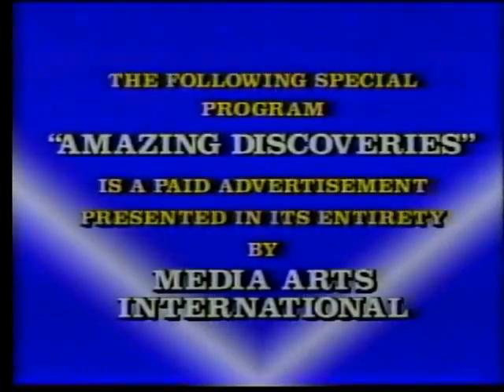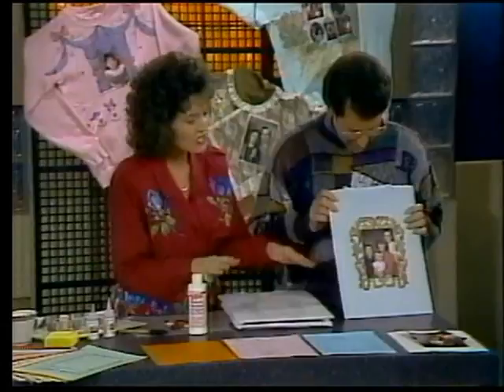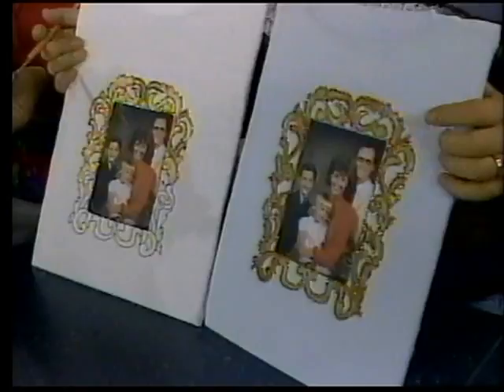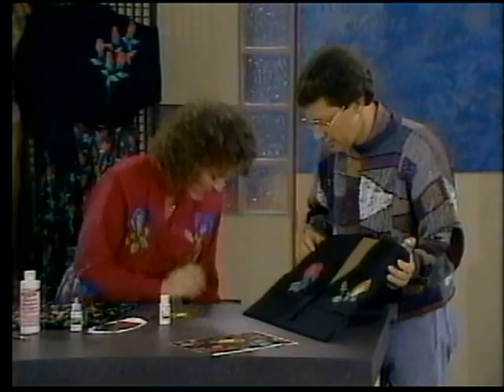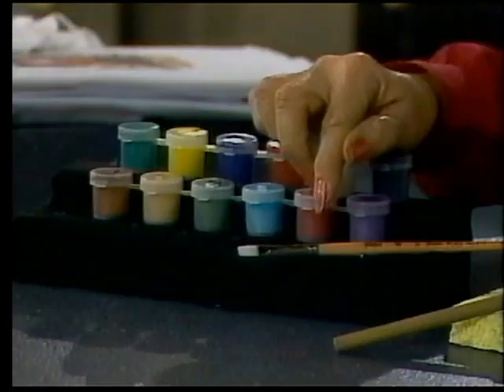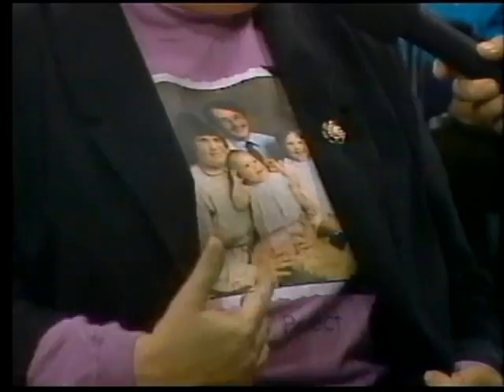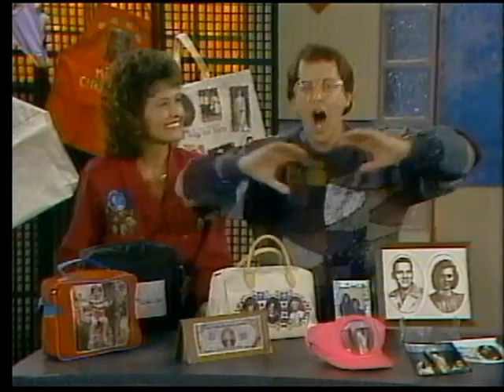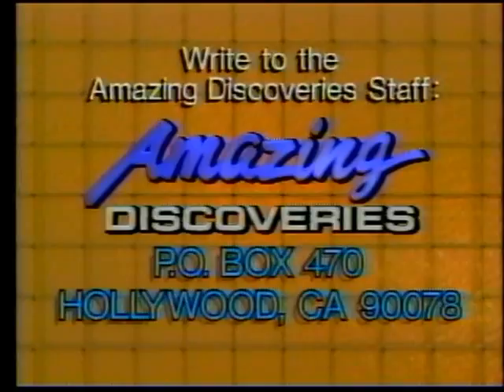Amazing Discoveries Infomercial: Picture This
On this episode of Amazing Discoveries, join host Mike Levey, his pal Ian Long, and the product creator and Queen of Crafts Carol Smith, to learn how you can transfer any picture to fabric and make personalized creations with Picture This. Originally aired in spring of 1991 on TNN in the overnight infomercial block.